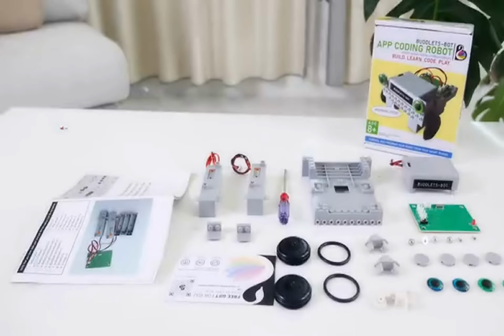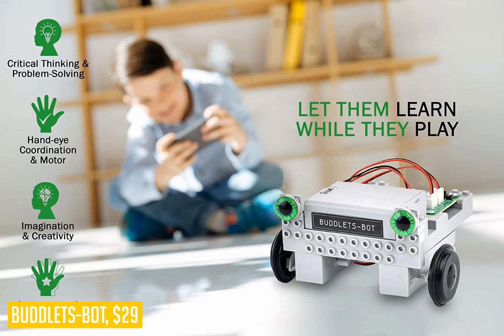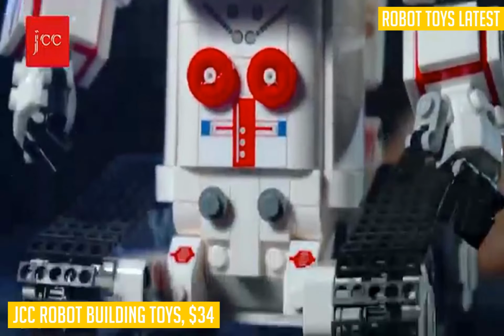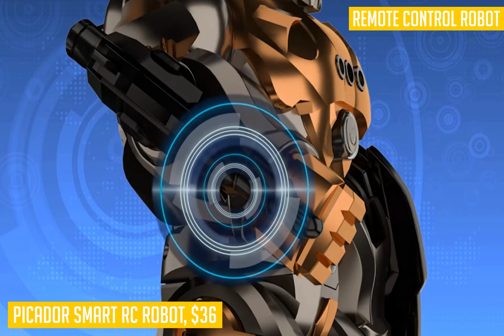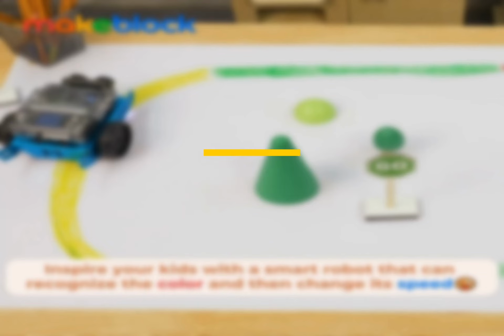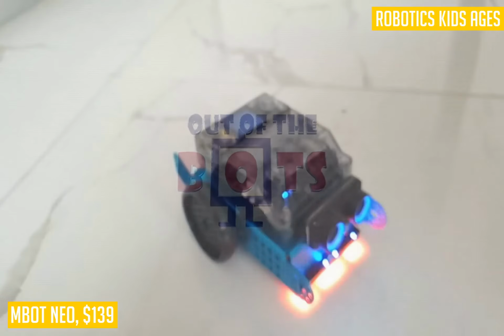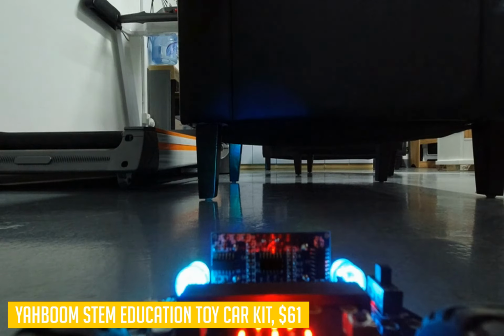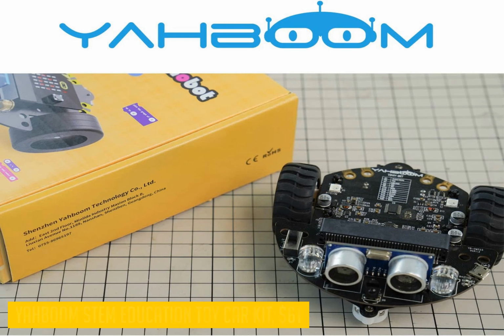The Top 5 Programmable robot kits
Here are the links for all the products featured in this video:
JCC Robot Building Toys
Picador Smart RC Robot
mBot Neo
Yahboom STEM Education Toy Car Kit